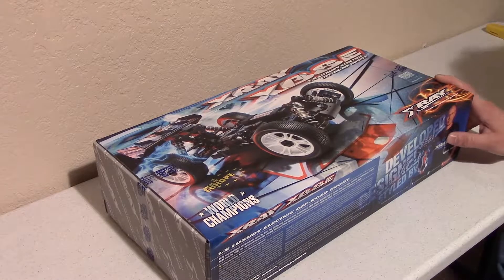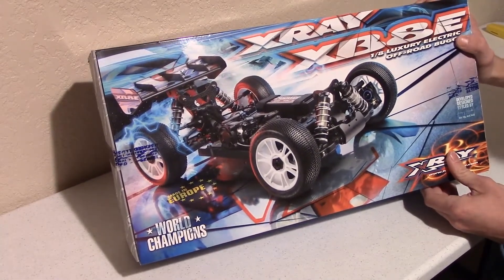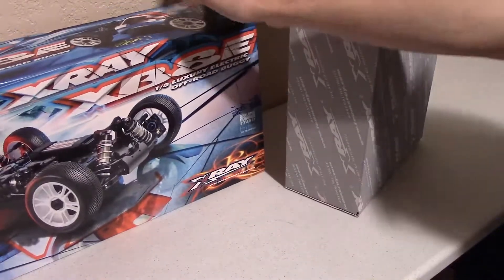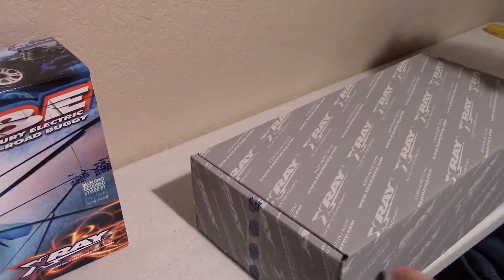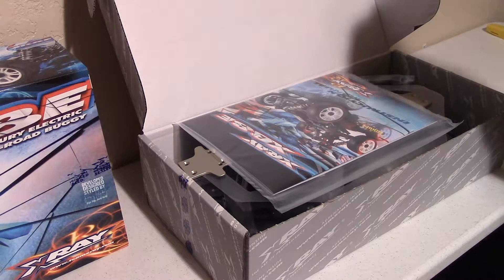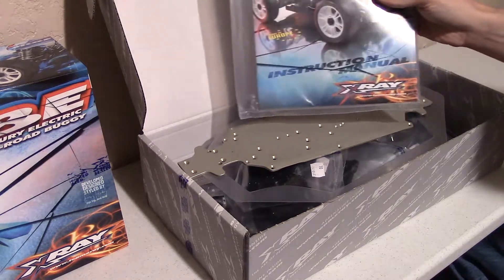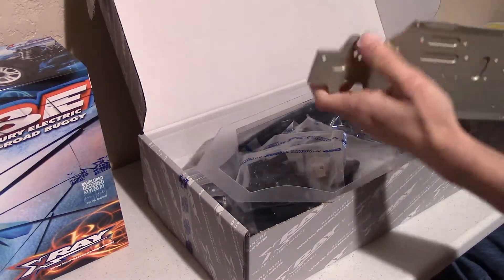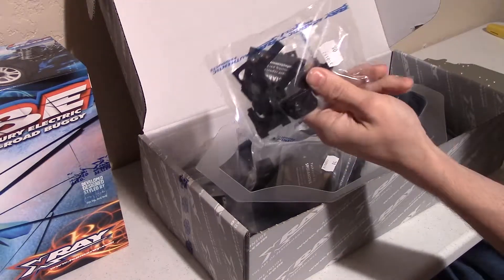Xray XB8E Unboxing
This is not a video, this is a box of parts.

Say tuned for the build of the awesome buggy!